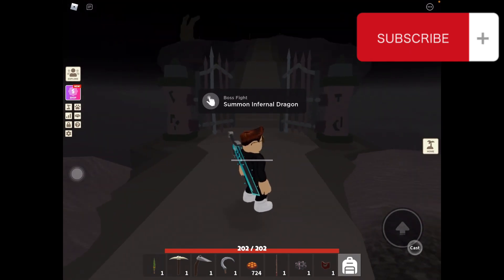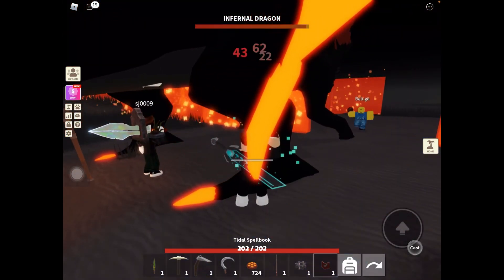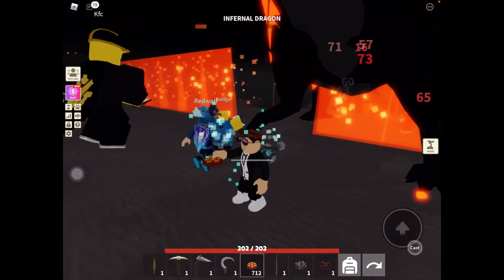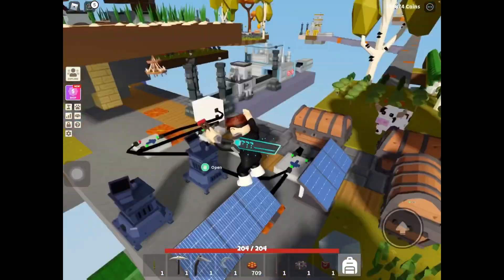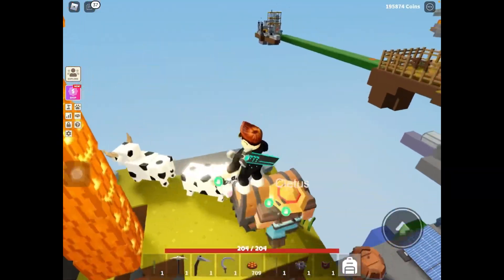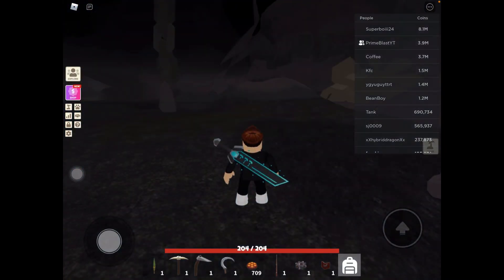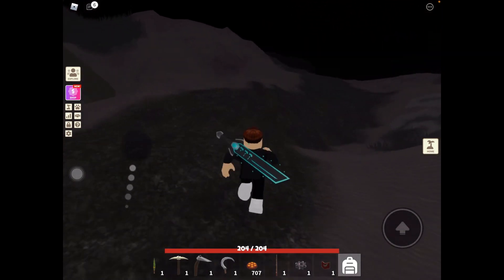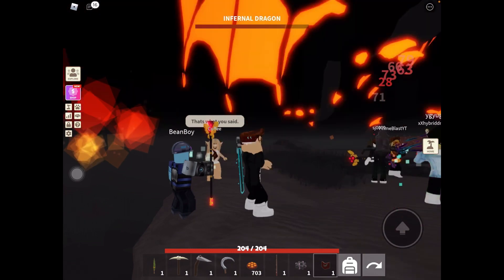Get To The Underworld WITHOUT Portal!!?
This video will show you A SECRET Way you can get to the UNDERWORLD WITHOUT the Portal!!